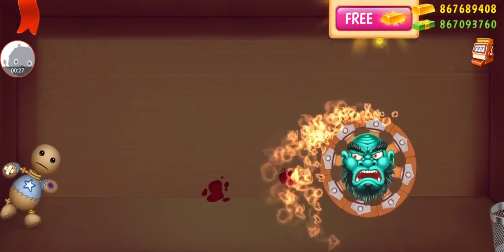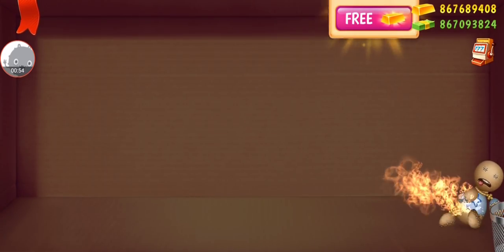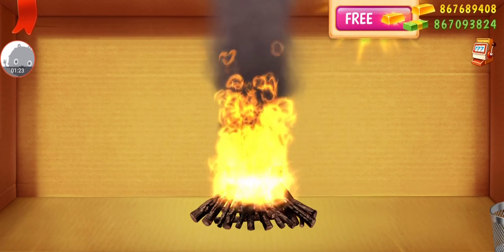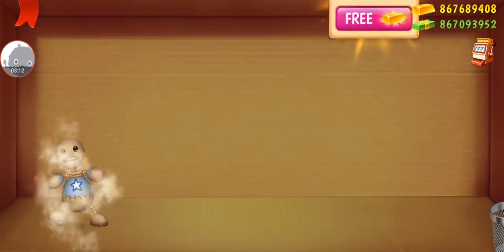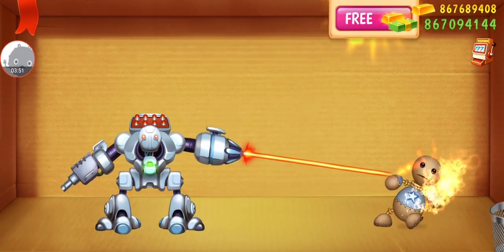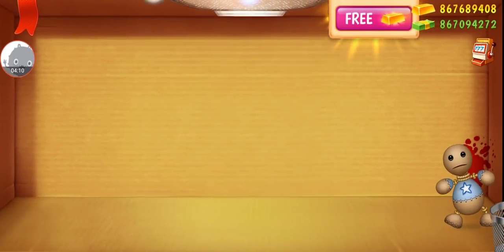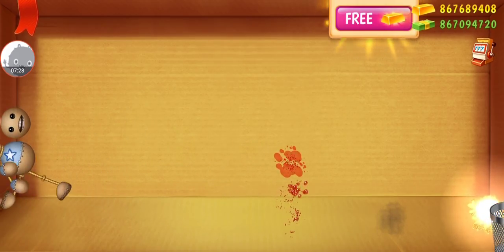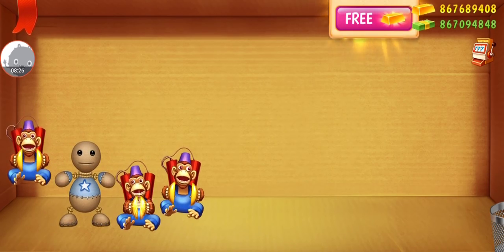Kick The Buddy 2020 - Gameplay Walkthrough Part17 - (iOS, Android)